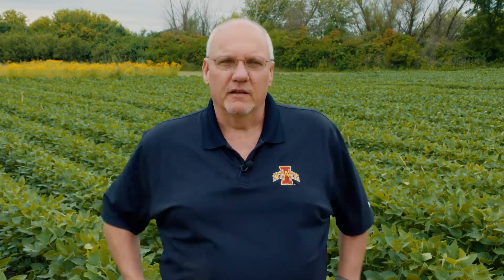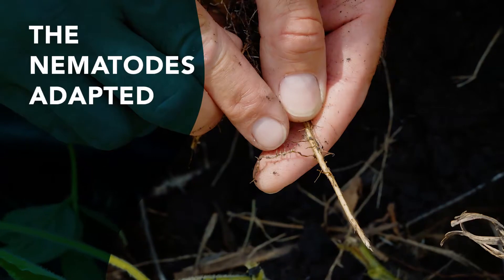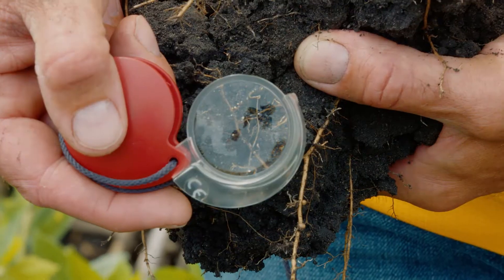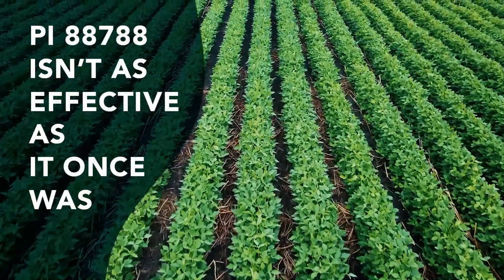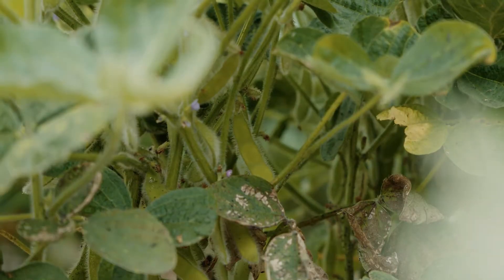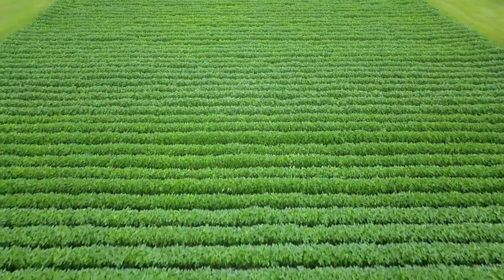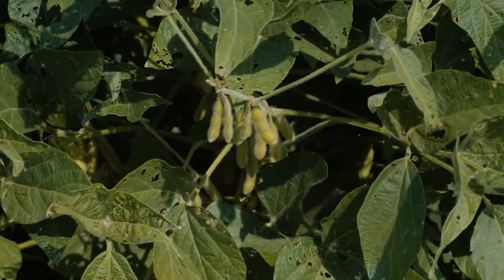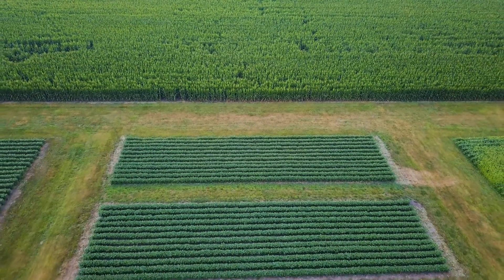PI 88788 isn’t as powerful as it once was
Is SCN adapting to PI 88788? Iowa State University Nematologist Greg Tylka explains why the source of SCN resistance used in most soybean varieties, known as PI 88788, isn’t as powerful as it used to be.

Learn more about the SCN Coalition and how to manage soybean cyst nematode